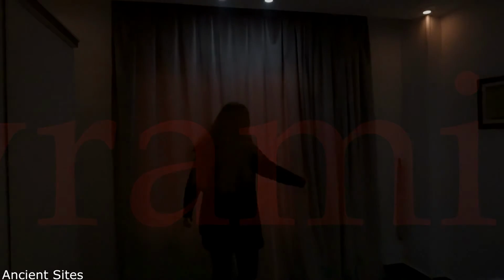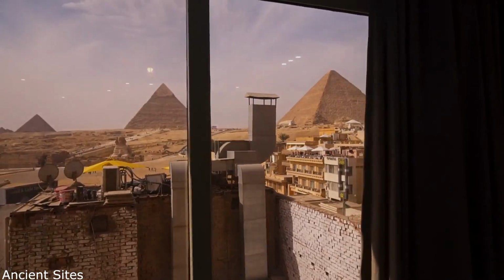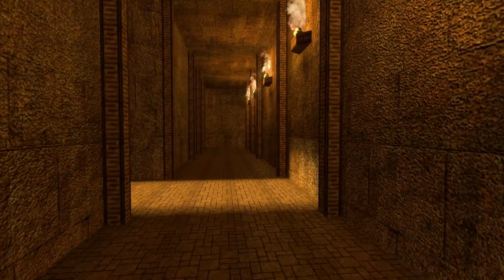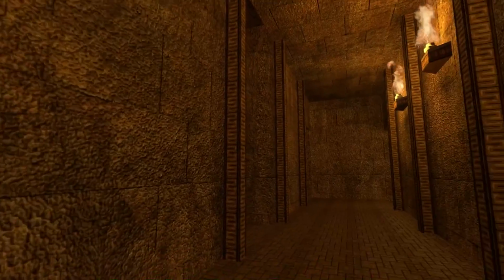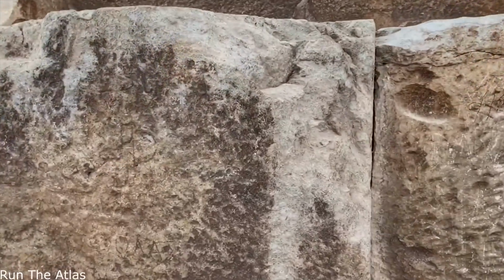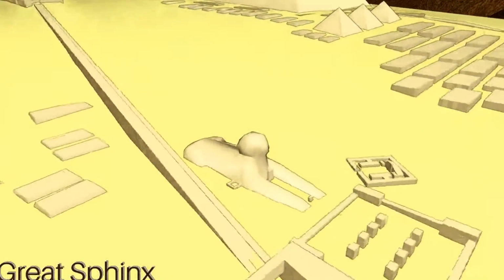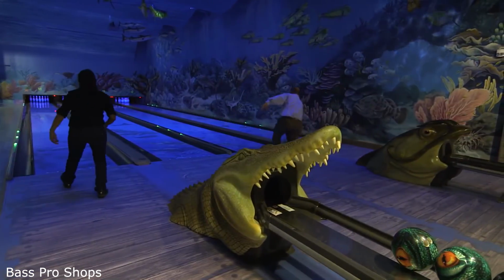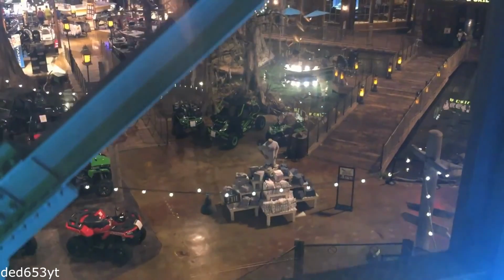A Brief History of Pyramids